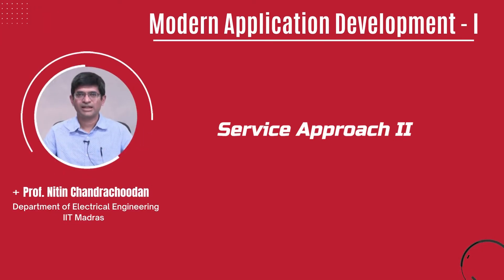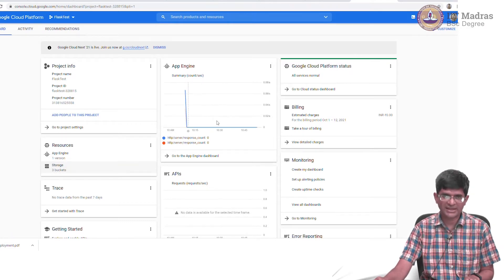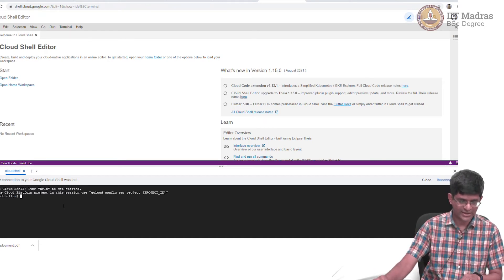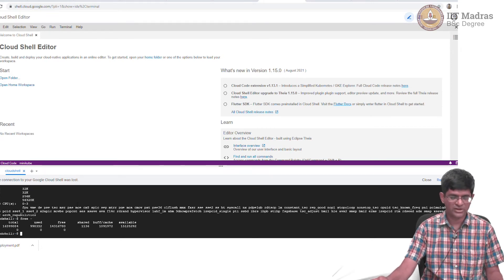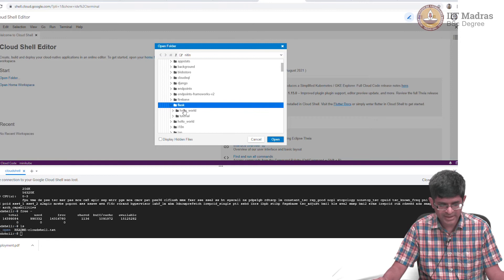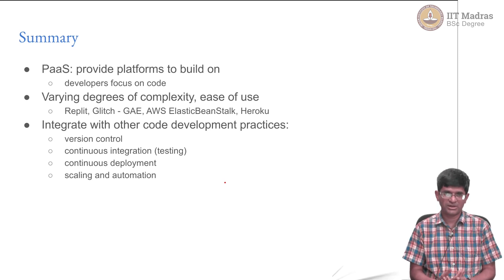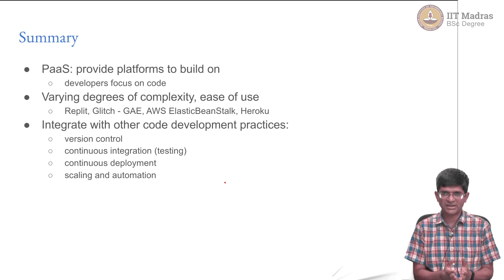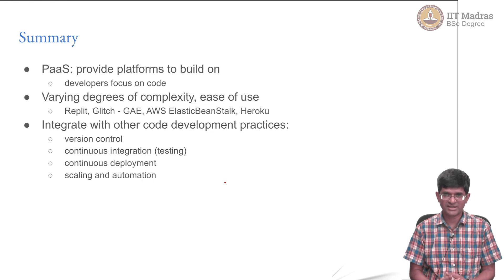Service Approach II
This video explains the implications of interfaces in context of deployment with the help of repl.it and Flask and introduces to something called Google app engine and cloud shell editor. IIT Madras welcomes you to the world’s first BSc Degree program in Programming and Data Science. This program was designed for students and working professionals from various educational backgrounds and different age groups to give them an opportunity to study from IIT Madras without having to write the JEE.  Through our online programs, we help our learners to get access to a world-class curriculum in Data Science and Programming.